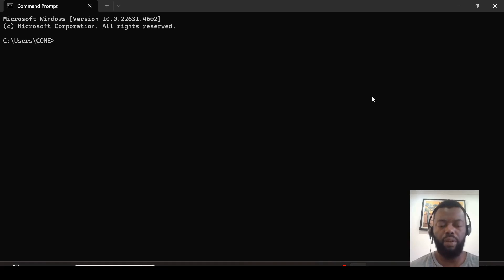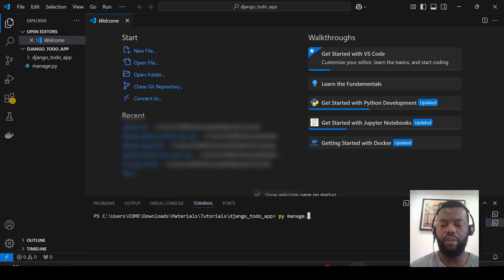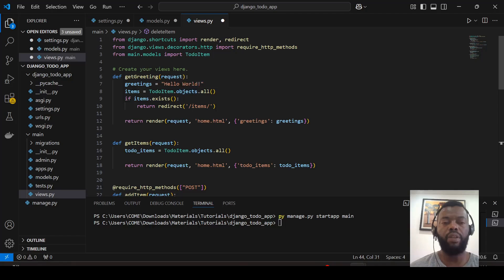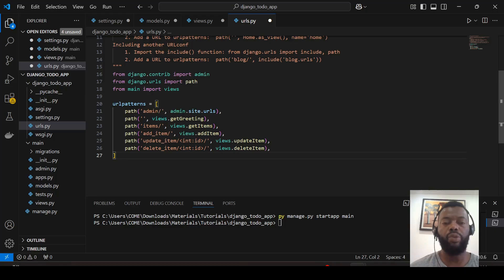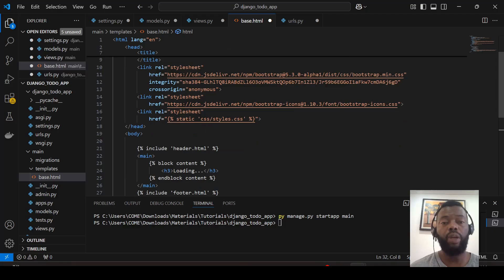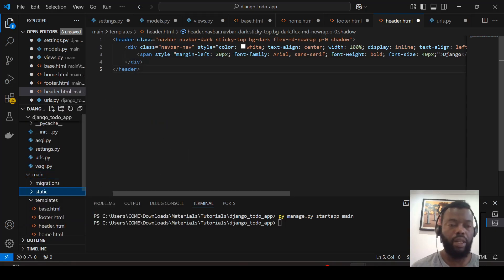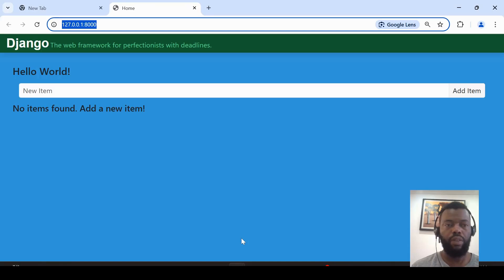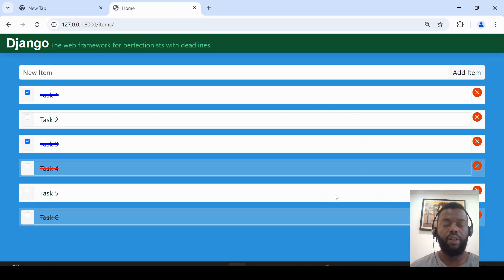Python Django Project for Beginners With Source Code - Todo App: A Step-by-Step Guide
This example with source code will guide you on how to use Django by go through very simple and useful example.